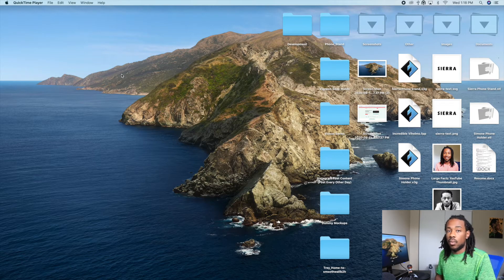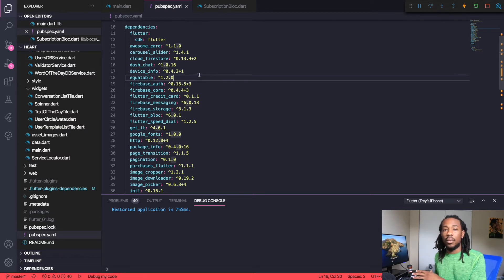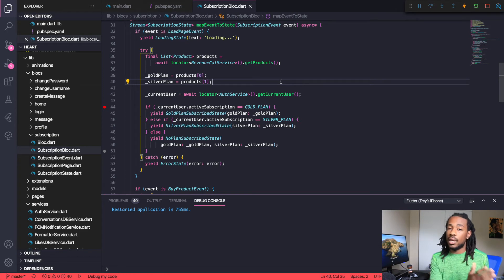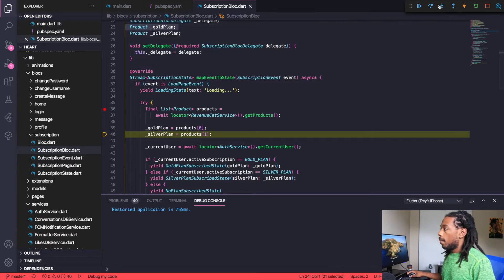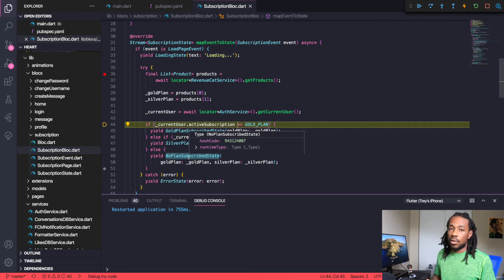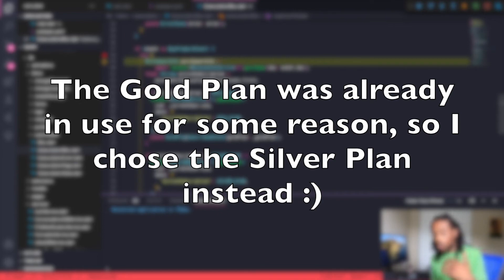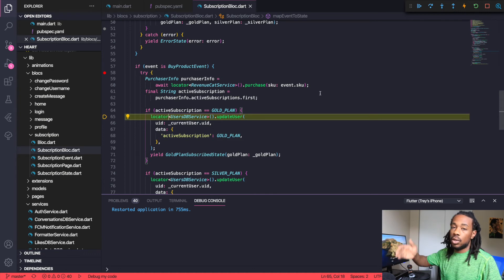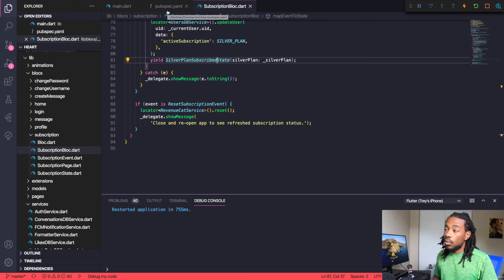How To Provide In App Purchases Using RevenueCat - Accept Payments, Record Subscriptions, and More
Setting up payment services for your app can be tedious and confusing. That's where RevenueCat comes in. RevenueCat is a platform that makes it easy to build IAP, manage your subscriptions, products, and users, and analyze IAP data with charts and third-party integrations. Plus, no server code is required!

Leave a comment telling me if you've used RevenueCat or what your thoughts about this product is.

CHAPTERS
0:10 - Intro
1:16 - Download Flutter Package
1:54 - Using RevenueCat
5:42 - Outro